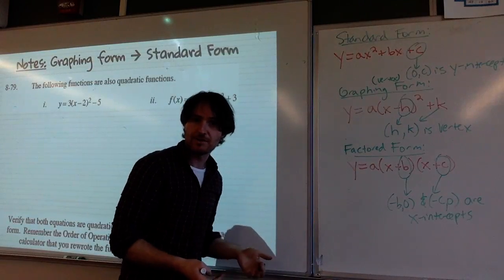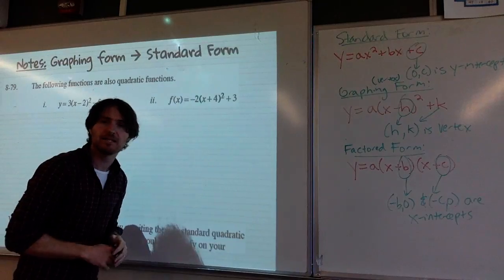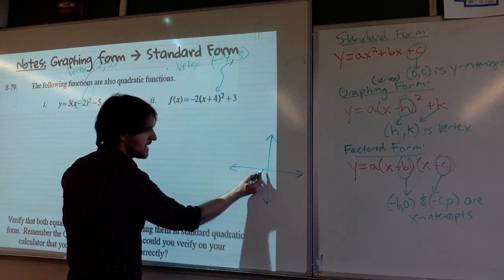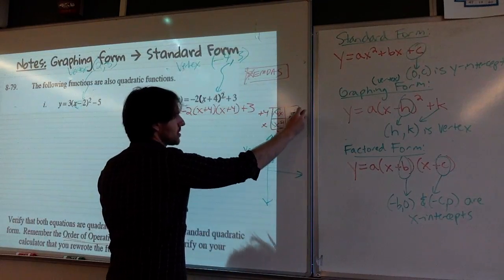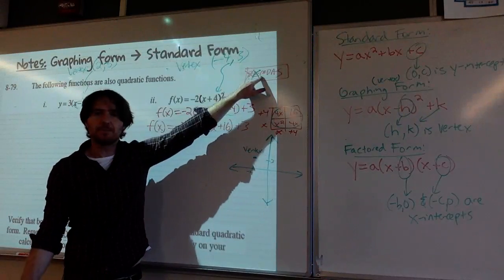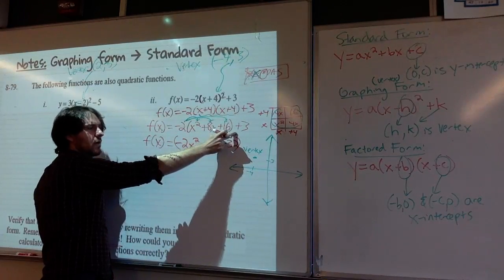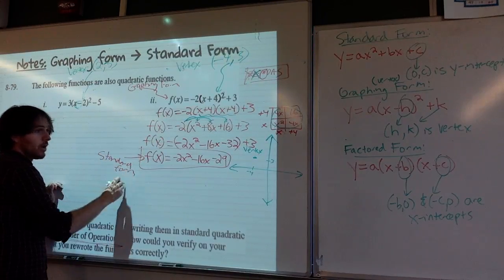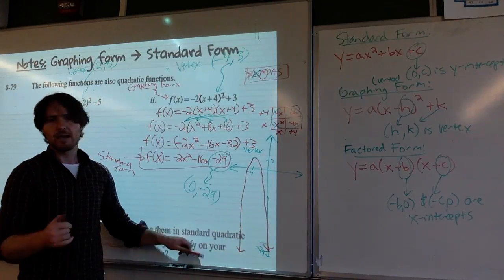NOTES: Graphing form TO Standard Form